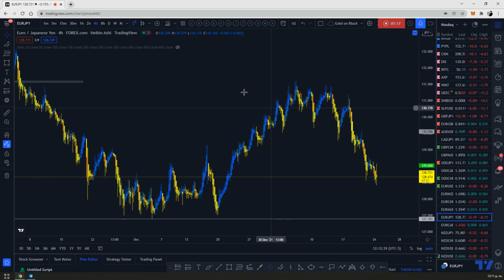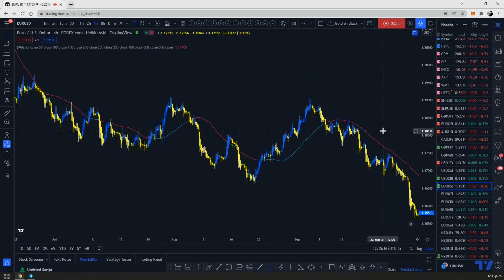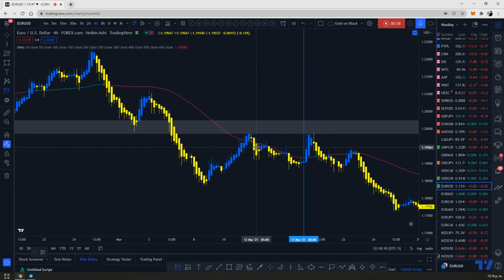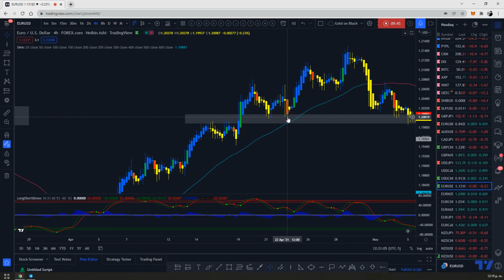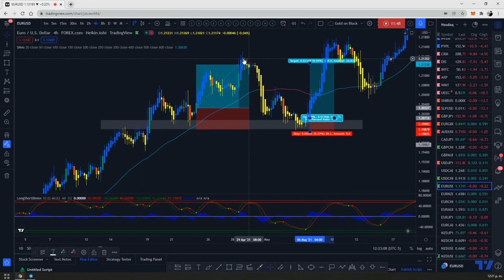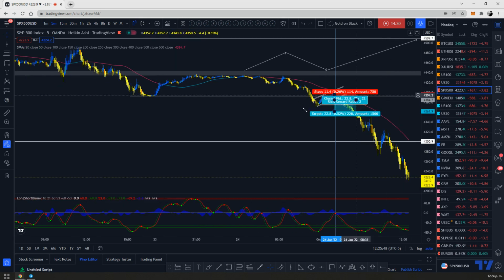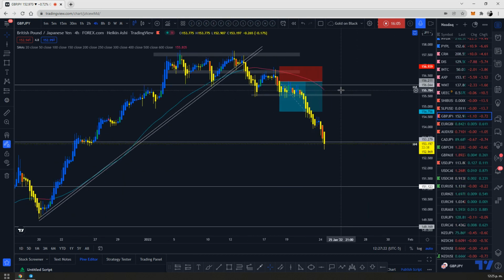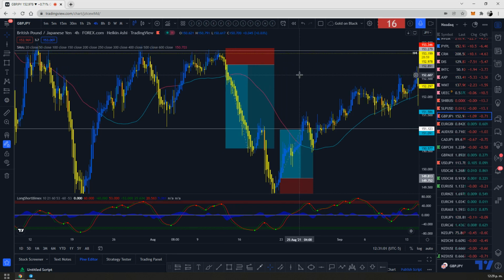X Strategy - Should you try this?